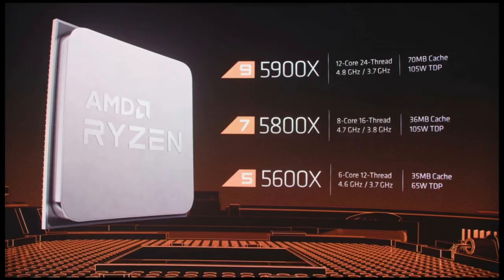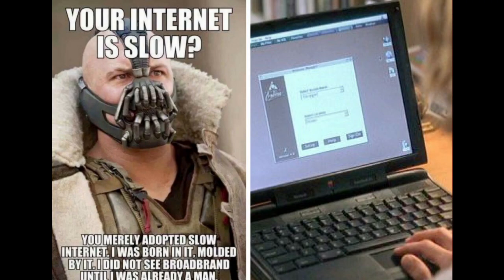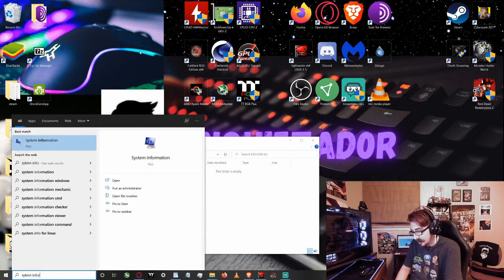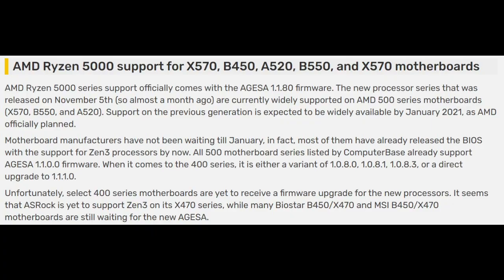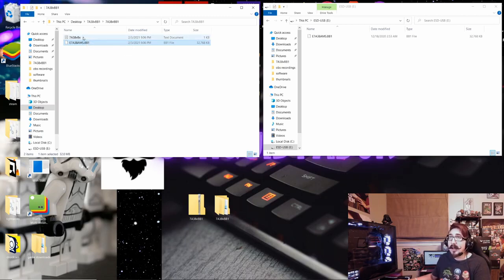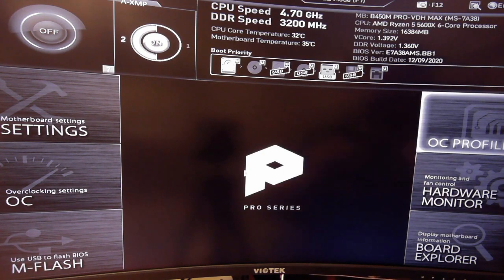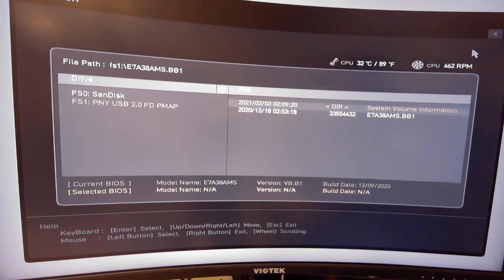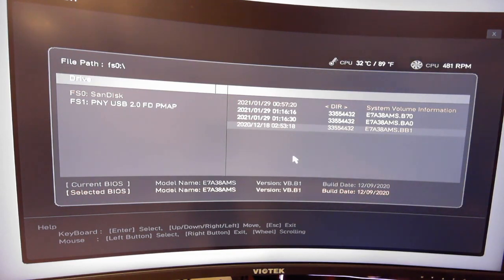AMD Ryzen 5600X CPU Install Guide B450 Bios Flash & Troubleshooting for 5800x 5900x ZEN3 Tutorial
A step-by-step guide installing the Zen 3 AMD Ryzen 5000 series Bios on a B450 Motherboard. This includes some troubleshooting methods I had to use along with others that may resolve your own issues. This applies to all supported motherboards showing everything needed to update and install the new AMD CPUs. I will be using my Ryzen 5 5600x install as an example but this can be applied to all supported AM4 socket motherboards. This is a part one video covering the software side of things. The part 2 video will cover the hardware side showing the full step-by-step CPU install, unboxing, & benchmarks.
___Timestamps__________________________________________
00:00 Intro
00:37 Video Summary/ Thanks for watching
2:15 Before Installing Quick Tips
5:50 Formatting the USB Flash Drive
8:51 Motherboard Compatibility
17:38 7-Zip Software
18:35 Download The BIOS/ Before Flashing
19:51 Flashing the BIOS
23:02 In the BIOS/ M-Flash
24:20 Flash Mode/ Update BIOS
28:15 The Troubleshooting Guide
29:20 BIOS Unrecognized on USB/ My Troubleshooting
33:26 Change BIOS Extensions
35:17 Wrong BIOS/ Mobo Size
37:14 Wrong BIOS/ Mobo Type
38:15 Alternative Methods

Here's c0nqui5tad0r's current build:

 I used this myself and got windows 10 pro for less than$5

RTX 3070 ASUS Tuf Gaming OC Graphics Card

MSI B450M PRO-VDH MAX Motherboard

Teamgroup 2x8Gb 3200 MHz ram

Be Quiet! Dark Rock Pro 4 Cooler

AMD Ryzen 5 2600 CPU
*Replaced with Ryzen 5 5600x

EVGA 600BQ 600w 80+ bronze PSU
*Replaced with Gamemax 850w 80+ gold PSU:

Intel 665p M.2 NVME SSD

Deepcool MATREXX 50w/fan

Viotek 32" 1440p gaming monitor
*I couldn't find my monitor listed so I picked the next closest one.